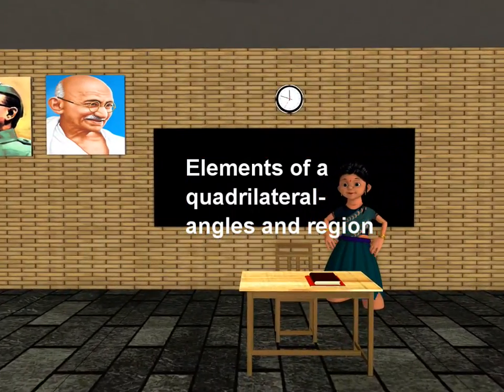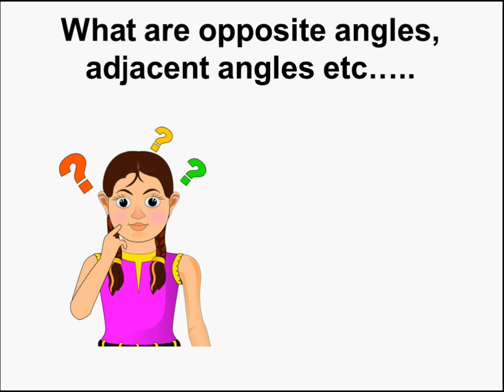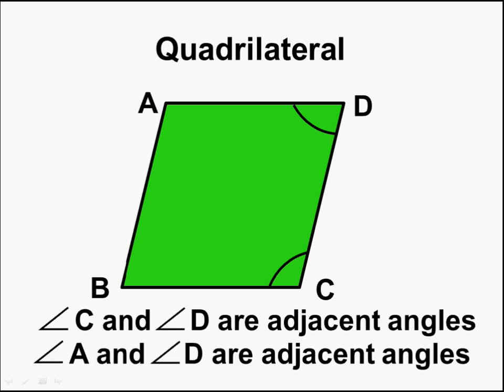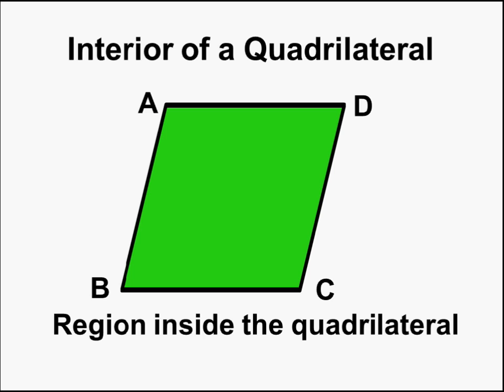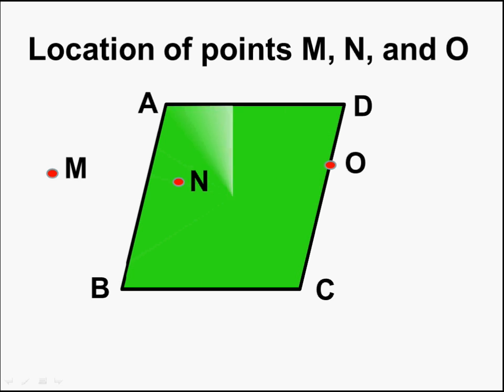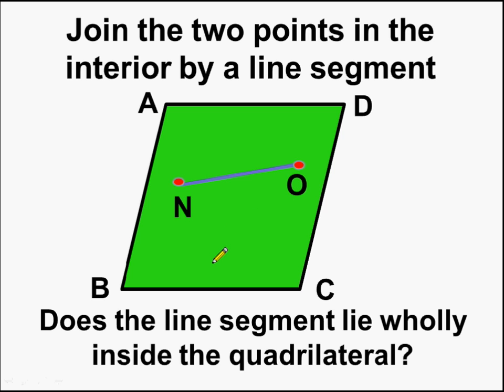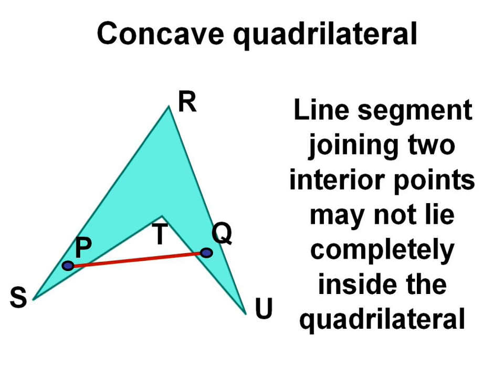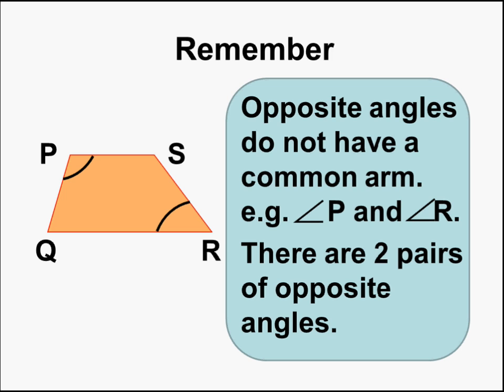Math - Quadrilateral: Angles,Region,Convex & Concave Quadrilateral - English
Hello,
BodhaGuru Learning proudly presents an animated video in English which teaches about elements of quadrilateral especially about angle and region. It explains the concept of adjacent angle, opposite angle, opposite vertices etc. It also elaborates the concept of interior, exterior of closed figure like quadrilateral, convex and concave quadrilateral.

Team BodhaGuru